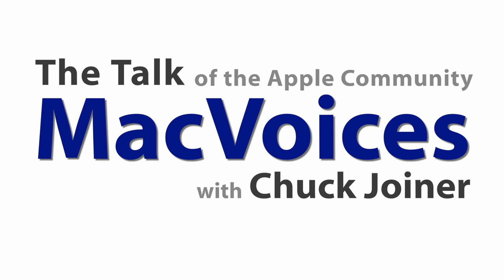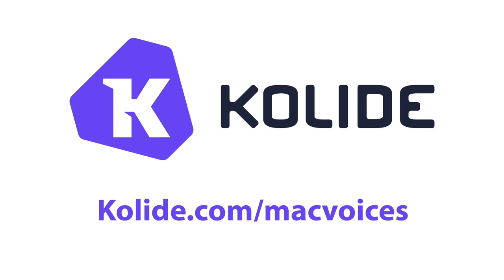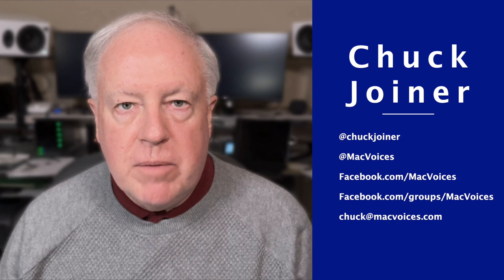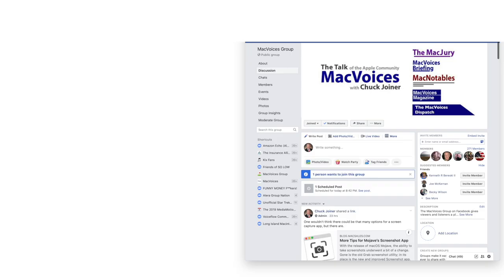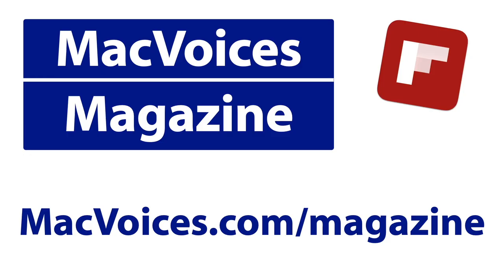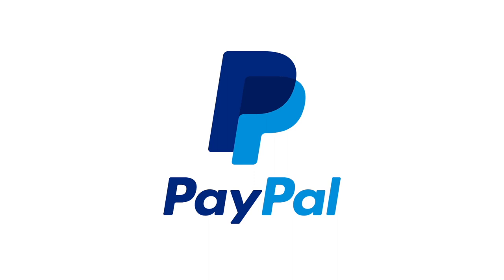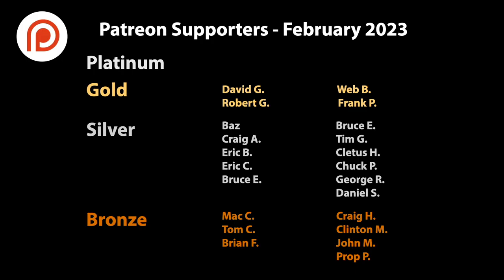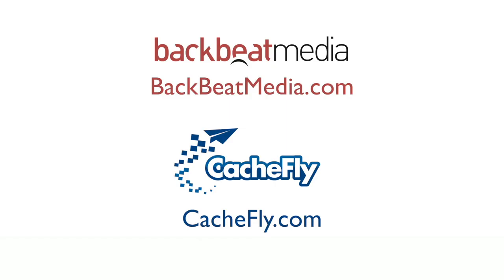MacVoices #23081: Joe Kissell Takes Control of the New Version of 1Password (2)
Our conversation with Joe Kissell, author of the sixth edition of Take Control of 1Password, continues with some of the features that the new version makes possible. They include a great feature for security-minded travelers who cross borders, the secure sharing of passwords, and SSH keys. We discuss the many ways 1Password keeps your data safe, why it is imperative for you to follow the instructions on how to access your vault, and how 1Password and Passkeys will interact. (Part 2)

Kolide
This edition of MacVoices is supported by Kolide. Kolide is a fleet visibility solution for Mac, Windows, and Linux that can help you securely scale your business.

Show Notes:

Links:

1Password by Agile Bits

Guests:

Joe Kissell is the publisher of  Take Control ebooks, as well as the author of over 60 books on a wide variety of tech topics. Keep up with him if you can on his personal site, JoeKissell.com, and on Twitter.